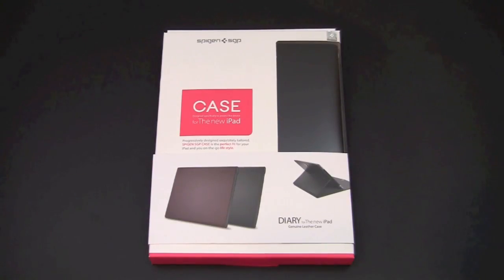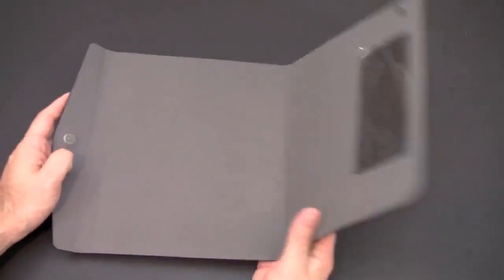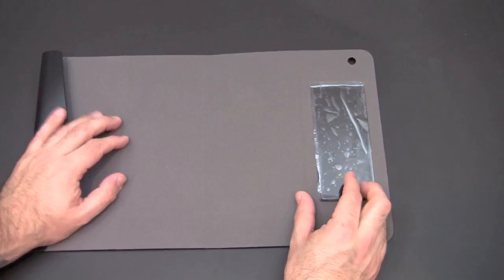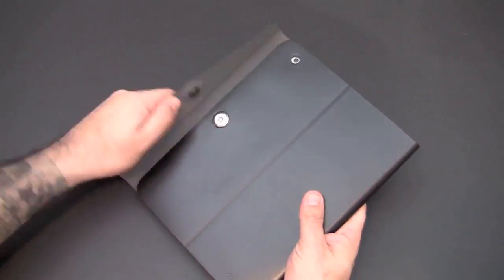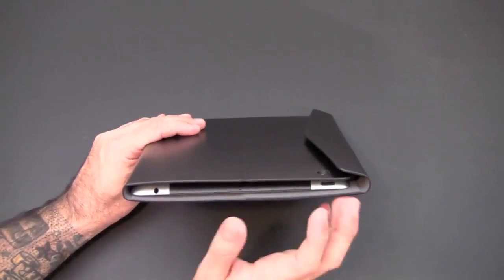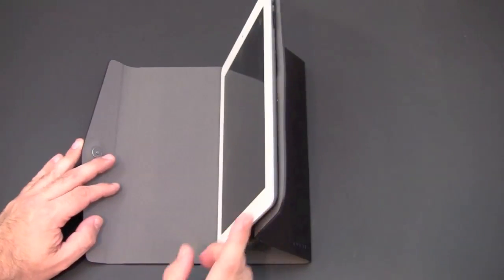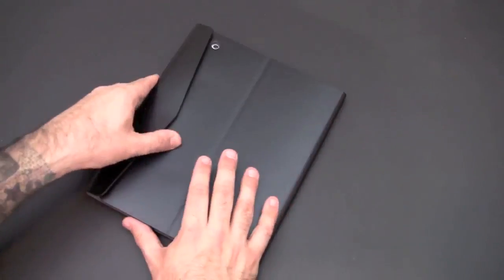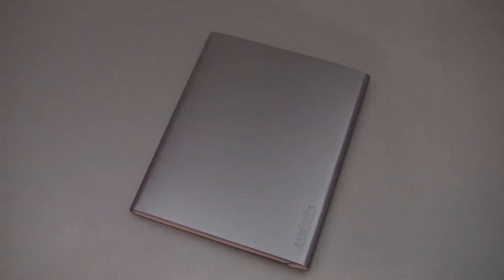Spigen SGP Leather Diary Case for New iPad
In this video I review the Spigen SGP Diary Case for the New iPad.